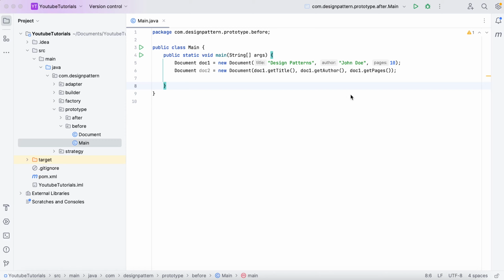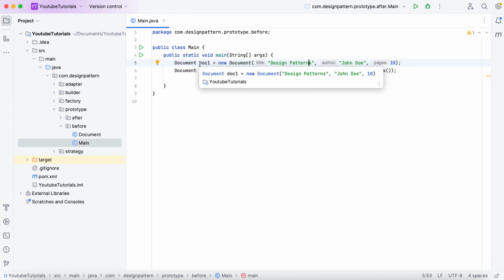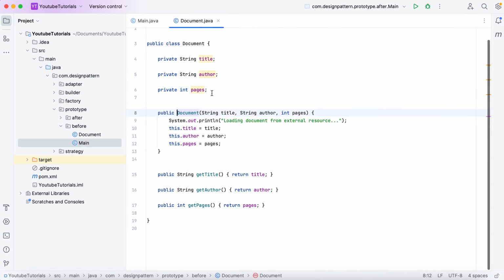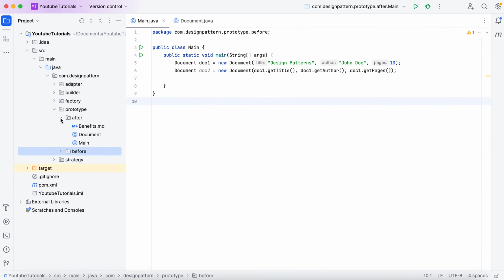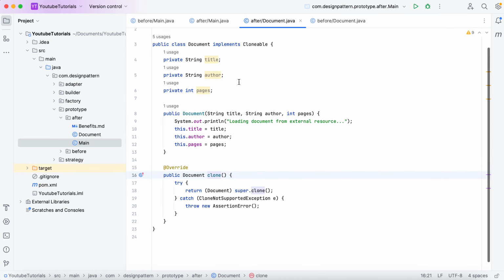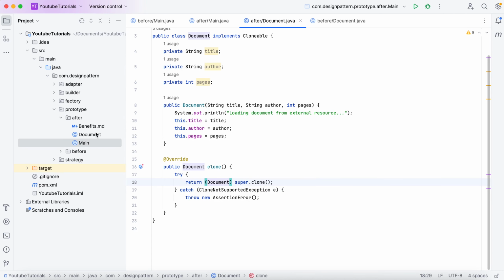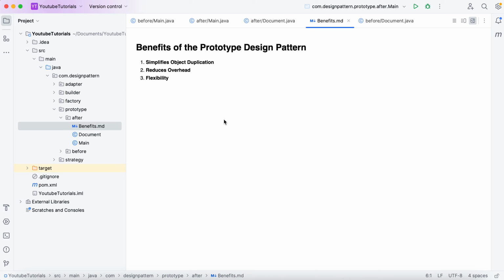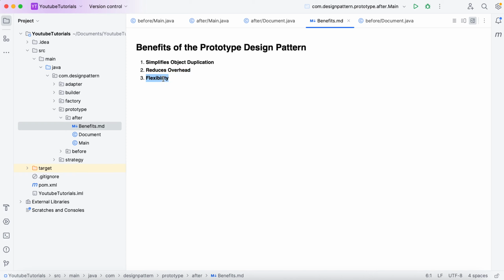Prototype Design Pattern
Unlock the Power of Efficient Object Creation with the Prototype Design Pattern!

In this video, we explore the Prototype Design Pattern, a crucial tool in software development when object creation is resource-intensive or complex. Learn how this pattern allows you to clone existing objects to save time and resources, all while maintaining flexibility in your code.

We'll walk you through:

A before scenario, showcasing the challenges of traditional object duplication.
An after scenario, demonstrating how the Prototype Pattern simplifies and optimizes object creation.
Insights into the clone() method, explaining how it bypasses the constructor for efficient copying.
Key differences between shallow and deep copying and when to use each.
Whether you're a beginner or an experienced developer, this video will help you grasp the Prototype Pattern and apply it in your own projects.